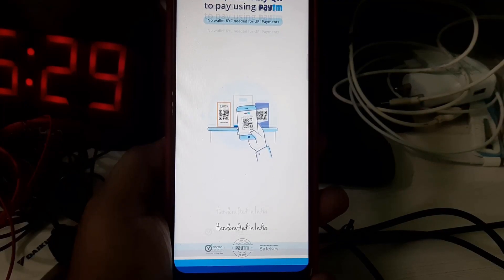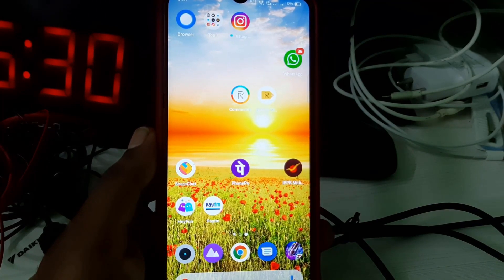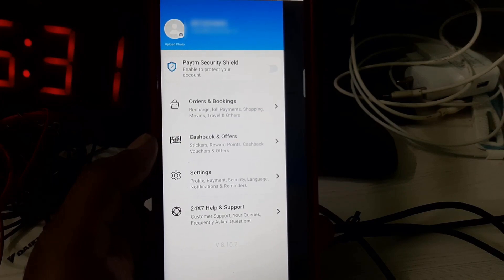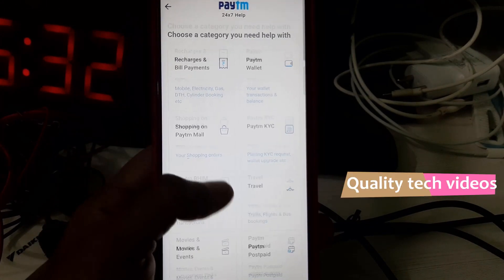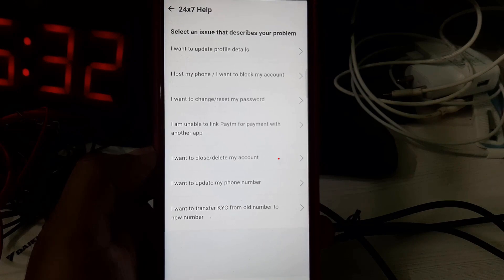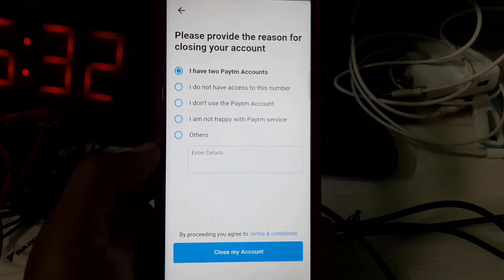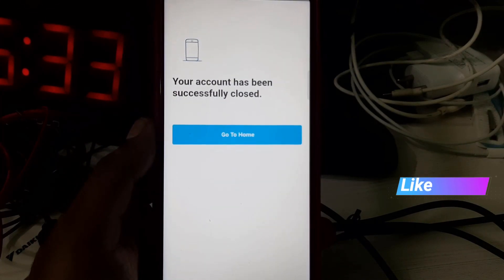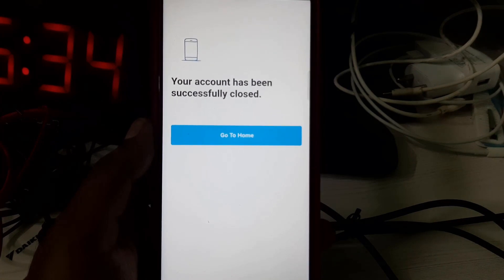How to Delete Paytm Account Permanently | Deactivated After 24 hrs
This tutorial is about how to delete paytm account forever without calling.

This app is 2023 released new version and this only temporarily process.

After 24 hrs completed your account is deactivated in permanently.

This method works for all android mobile and ios iphone devices.

At same time if phone is lost,you can block your account by simply do this process on your pc.

how to deactivate paytm account instantly :

1.If you like to completely remove your paytm merchant or business account just follow me friend.

2.This method works for both kyc and non kyc accounts.

3.Just install this paytm app from play store and click to open it.

4.And i try to login my account by entering the mobile number as well as password.

5.But if you use this paytm service through online mode,which means that desktop mode just scan qr code for login process.

6.And this pc mode works by without password is entered.

7.In home page section you can press that profile picture icon and then goto "Help & Support".

8.Now you can press "View all categories" and then goto "Profile settings".

9.Finally you can select this query "I want to close/delete my account".

11.So if you link any primary bank account first of all remove that entire details.

12.So anyway finally you can press "Close Account".

13.And then choose valid reason to cancel this service.

14.Finally you can press "Close my account".

15.There is possible after you remove this profile you can create new with same number.